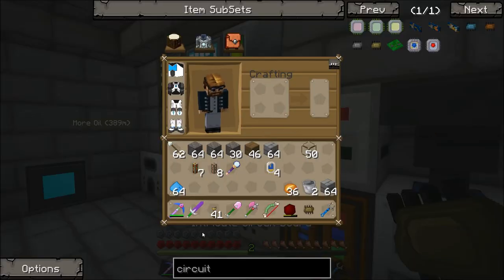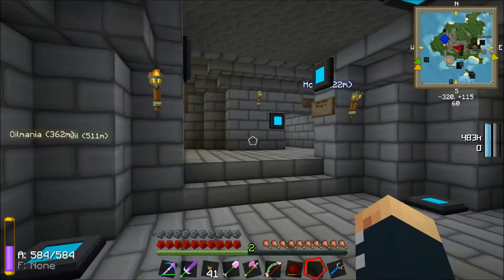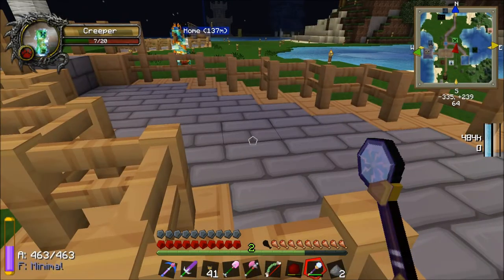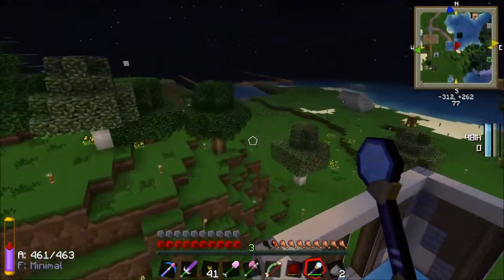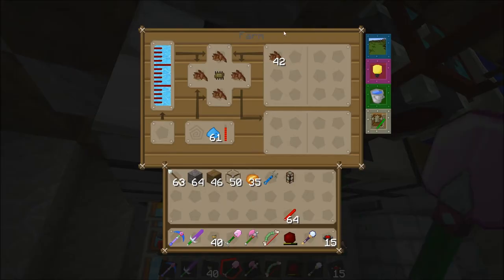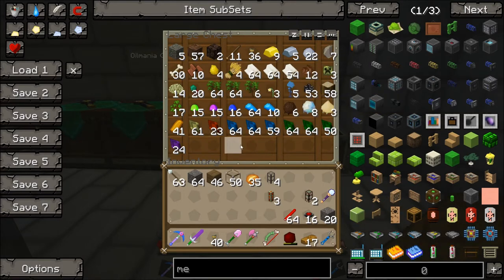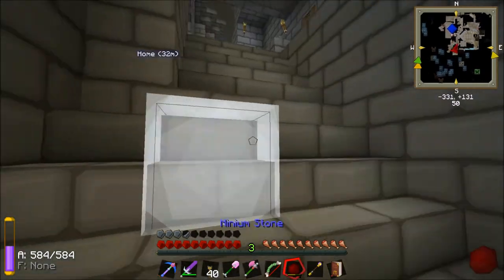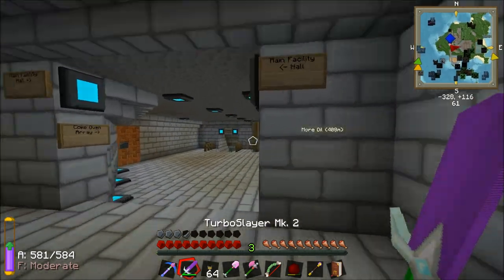FTB Unleashed #31 - Farmer Golem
Max has his first eternally employed farmer!